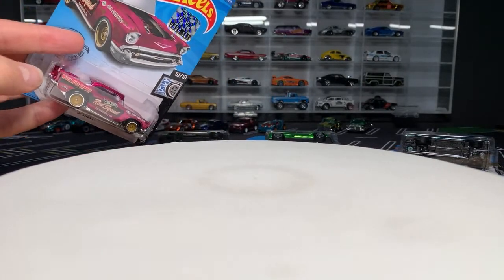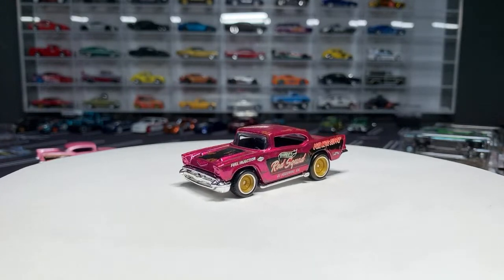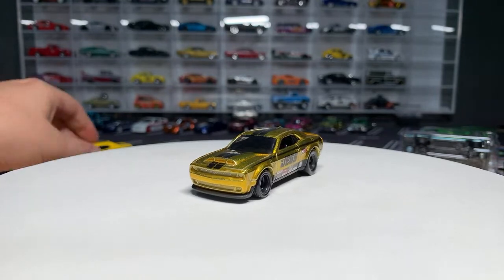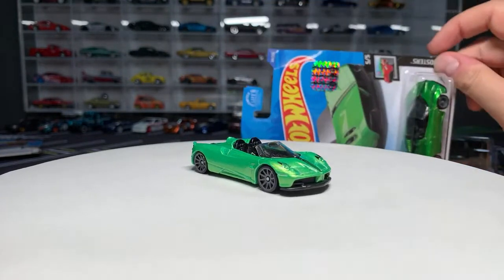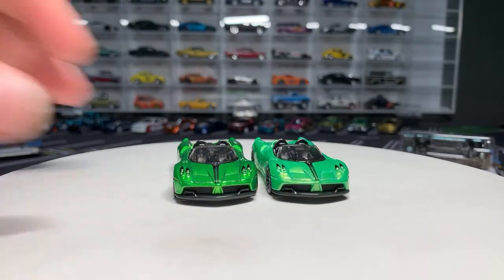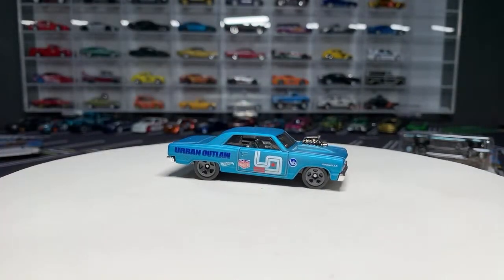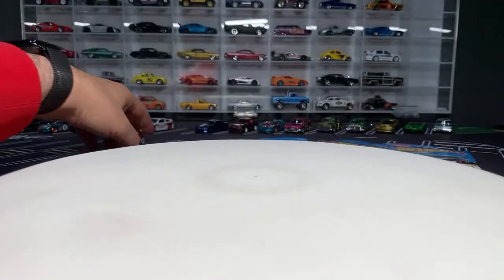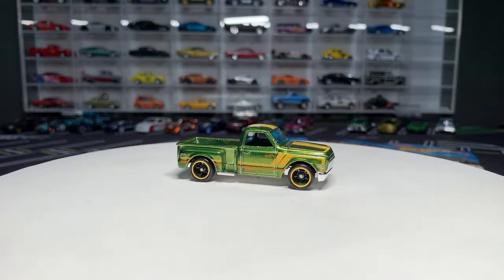Opening up the final four Hot Wheels Super Treasure Hunts of 2020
Prepping for the 2020 Lamley Awards, and I still have 4 HW Super TH to open.  Let’s do it live.